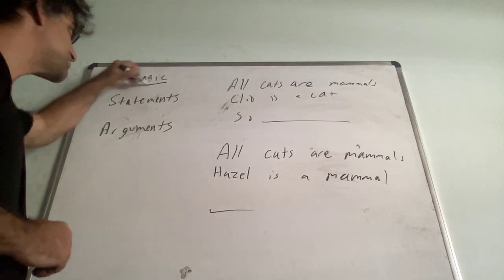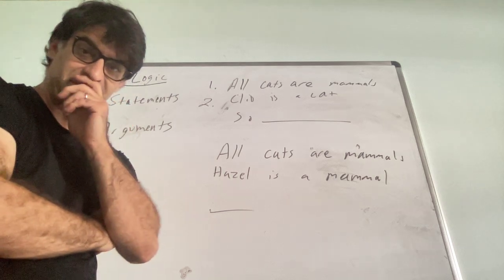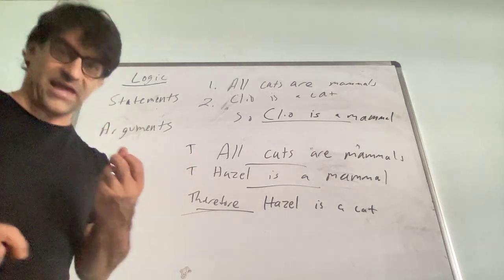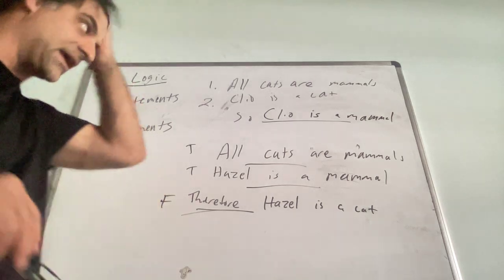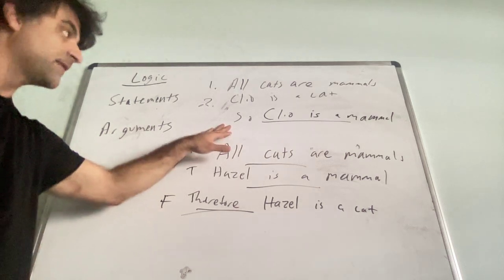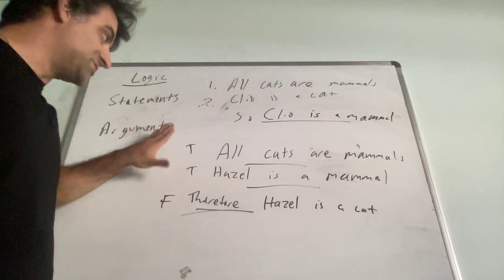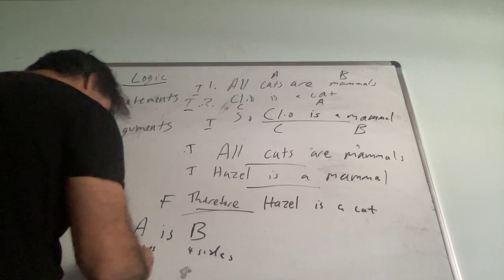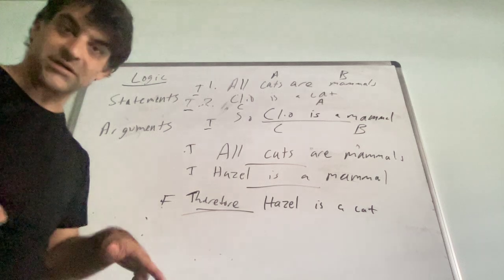Logic Chapter 1 Arguments and Validity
Introductory video for Hardegree Logic, Chapter 1. Introduces key terms such as statement, argument, validity, premise, conclusion